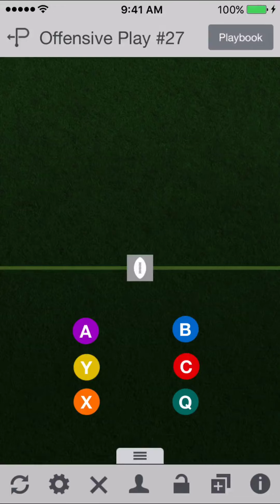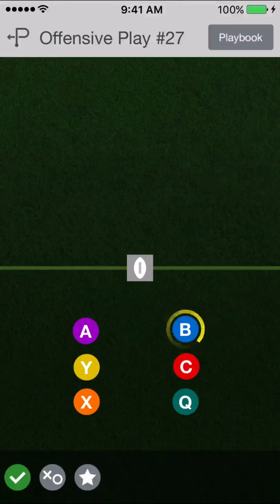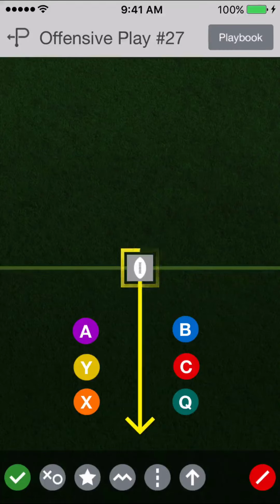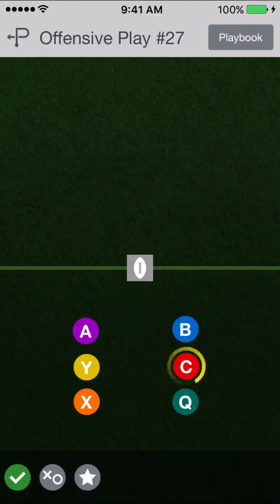Flag Football: Flag Pulling Drill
I'm convinced we won a super bowl with this drill.